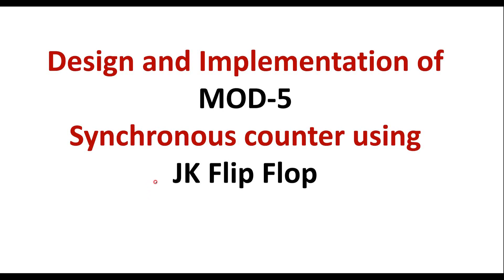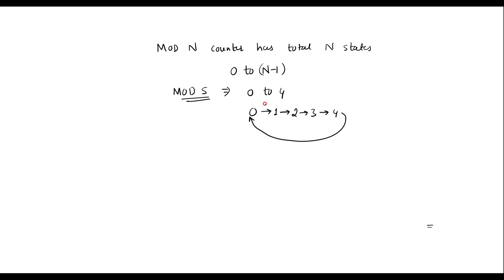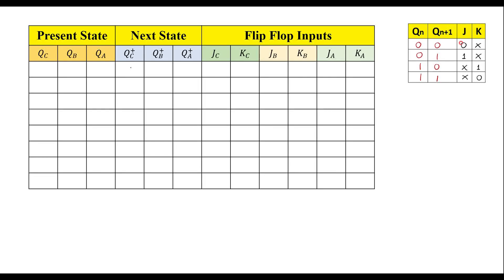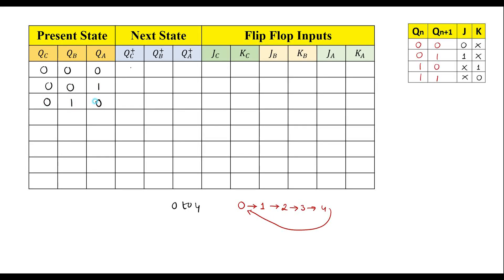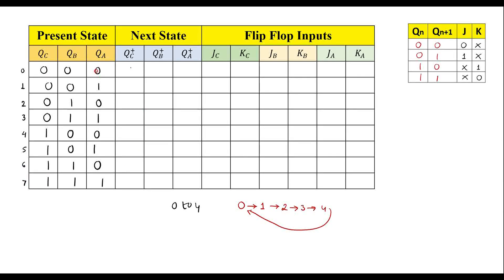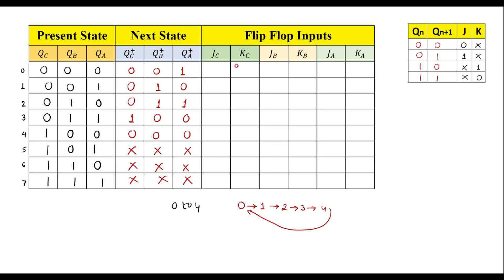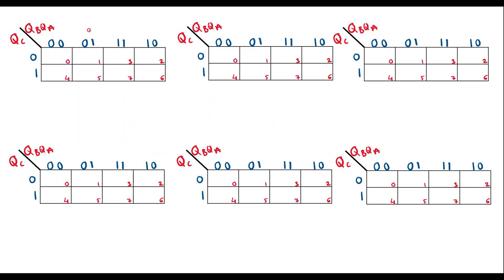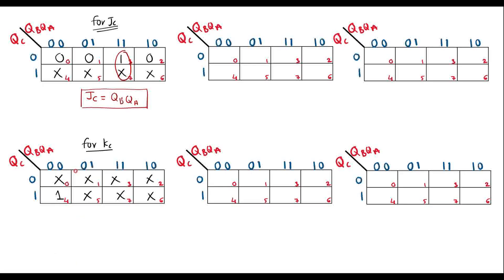MOD-5 Synchronous counter using JK Flip Flop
Design and Implementation of MOD-5  Synchronous counter using